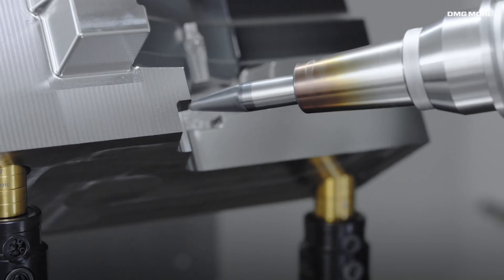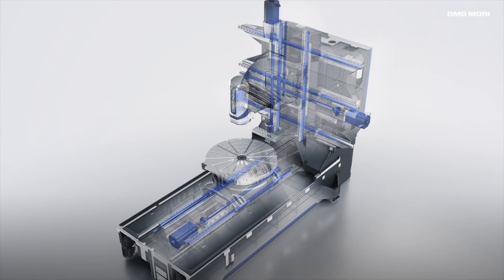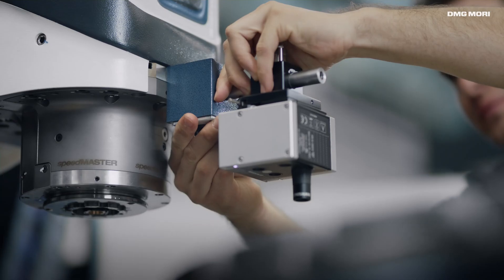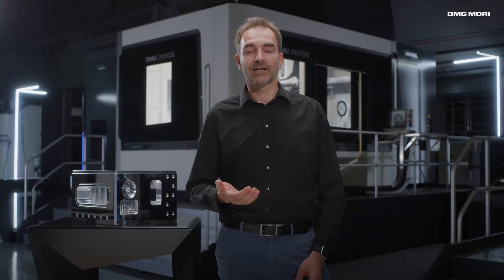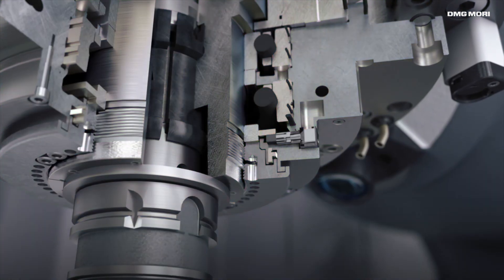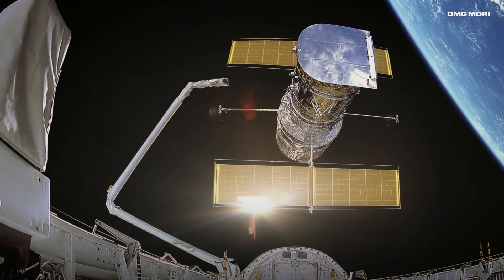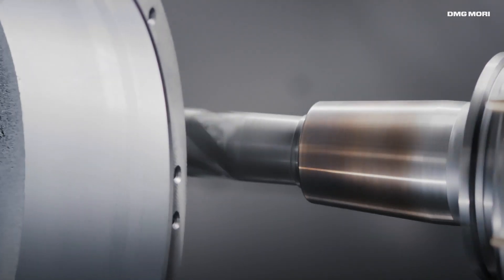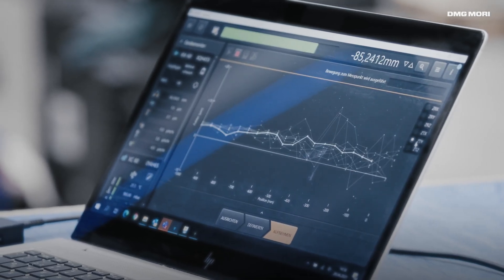High Precision Machining with µPrecision by DMG MORI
µPrecision represents the maximum refinement of our machines in terms of high precision
engineering. The µPrecision package was developed to meet the ever-increasing precision
requirements of the mechanical engineering, semiconductor, machine tool and optical industries.
In the basic version, the machines are already equipped with a thermo-symmetrical design,
inherently rigid machine bed and selected cooling measures.
Together with the high-precision machine manufacturer DIXI from Switzerland, we have
developed a new and patented solution to maximize the precision of our cnc machines. With
our innovative computer-aided measurement and compensation method, we have succeeded in
taking a major step forward in the industrialization of high-precision machines. For this purpose,
the machine is measured with a precision laser and then the guides are fine-adjusted in all axes
with ground shims. The new high precision engineering µPrecision combines mechanical and
digital compensation and leads to unprecedented and reproducible accuracy.